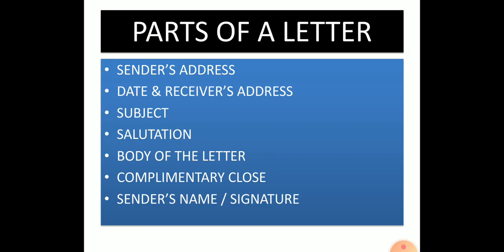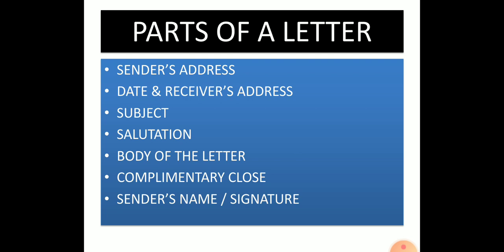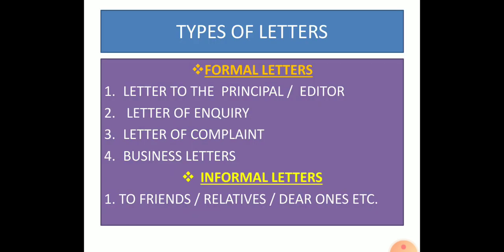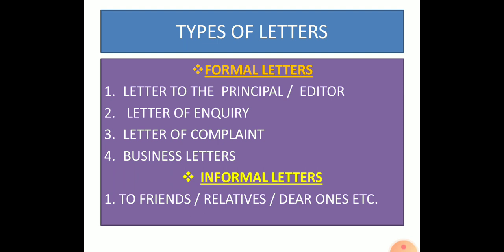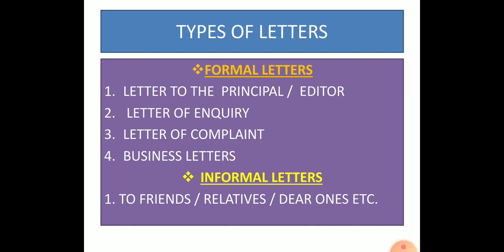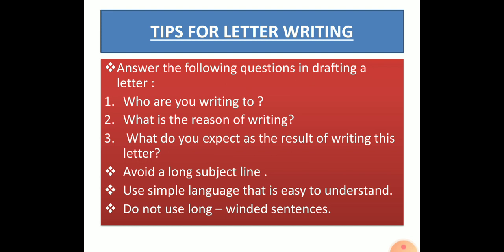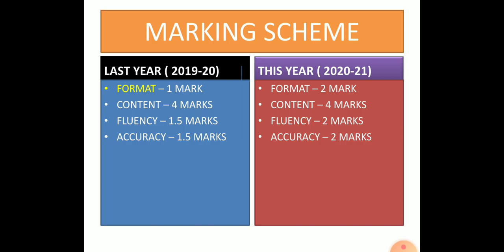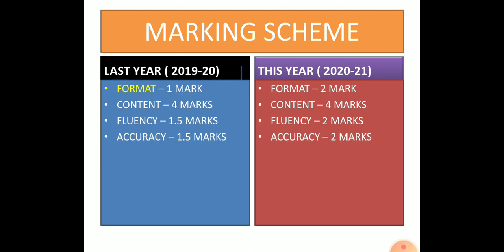Letter Writing( Formal) Explanation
Meaning, Types, Tips , marking Scheme and a sample letter